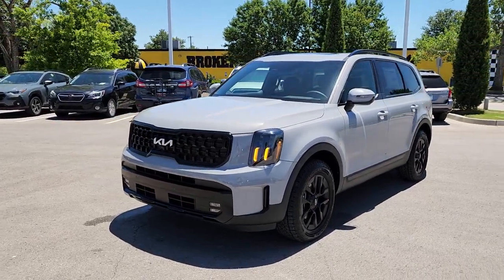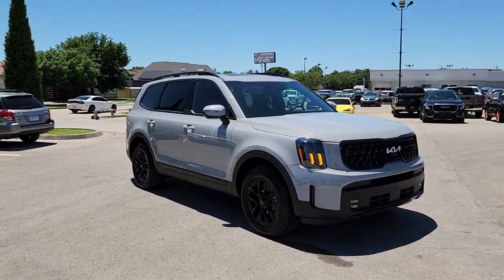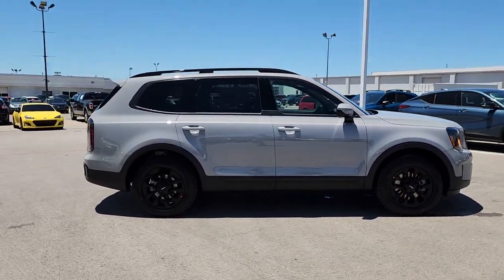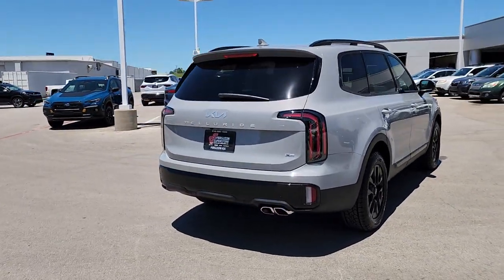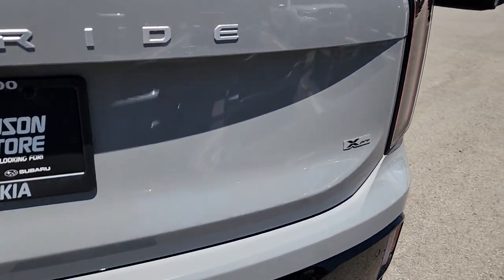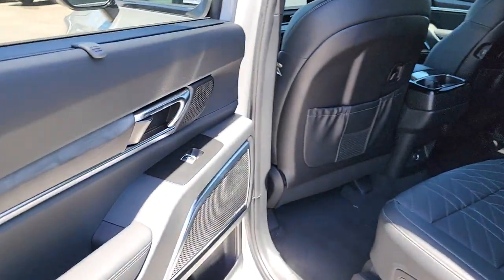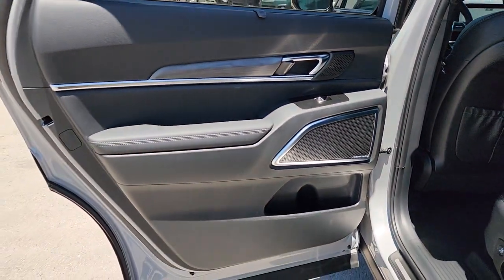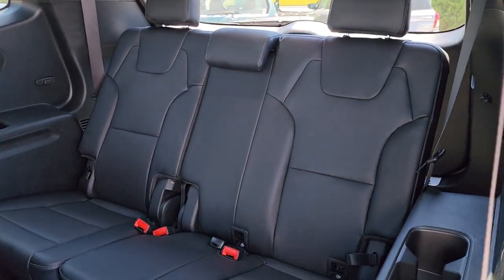2024 Kia Telluride SX X-Pro OK Tulsa, Broken Arrow, Owasso, Bixby, Green Country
New 2024 Kia Telluride SX X-Pro available at Ferguson Superstore located in 1601 N Elm Pl, Broken Arrow, OK, 74012. Servicing the Tulsa, Broken Arrow, Owasso, Bixby, Green Country area.

You're gonna love the  2024  Kia Telluride. Take a closer look at this striking and capable Telluride. This 3-row SUV is designed to facilitate your off-road adventures with available all-wheel-drive, significant ground clearance, and precise steering. Impressive power and head-turning good looks captivate while a host of standard features keep passengers comfortable, safe, and entertained.  These are just some of the great options this vehicle comes with: Heated Steering Wheel
, Front Massage Seats, Pre-Collision System, Intelligent Auto on/off High Beams, Lane Departure Warning, Panoramic Roof, Keyless Entry, Sun/Moonroof, All Wheel Drive, Navigation System. Prepared for adventure meets premium style in this well-equipped Telluride. See for yourself when you take it out for a test drive. Our professional staff looks forward to giving you excellent service!